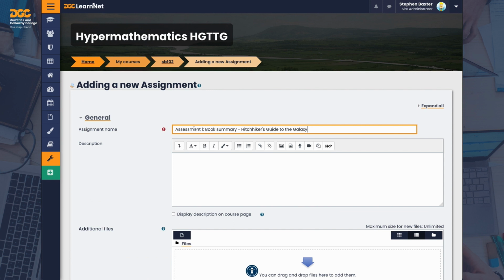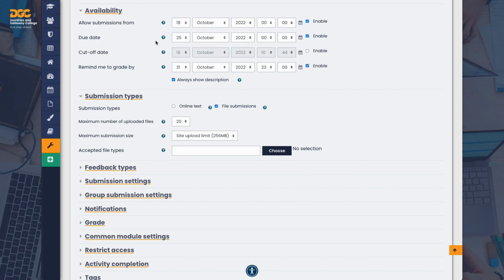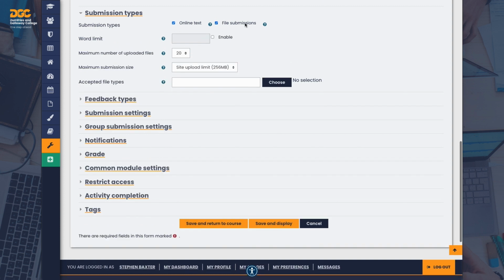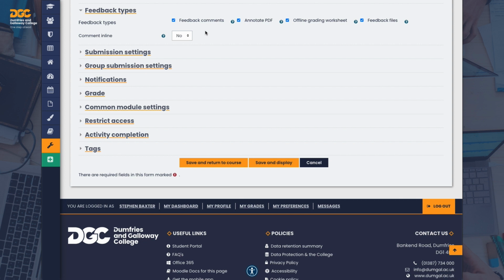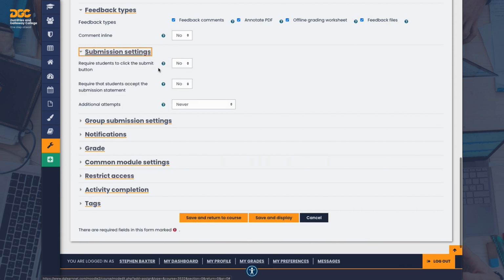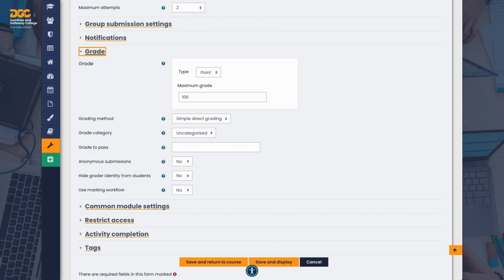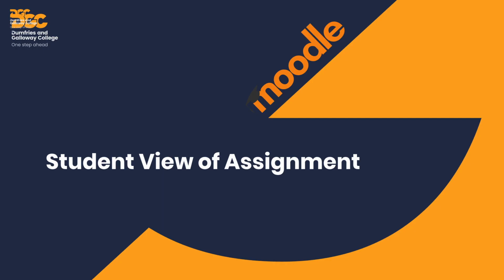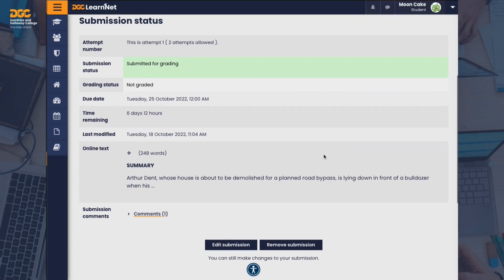Moodle Monday Assignment part 1 - submission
This Moodle Monday video shows how to set up an assignment. There is also a brief look at the assignment submission from the student perspective.

Presented by: Steve Baxter

CHAPTERS
00:00 Welcome
01:10 Add an assignment
01:35 General Settings
02:15 Availability
03:45 Submission types
04:50 Feedback types
06:10 Submission settings
06:53 Grade
07:23 Common Module Settings
08:00 Restrict Access / Activity completion / Tags
08:13 Contents of finished assignment
08:28 Student View
09:43 Conclusion